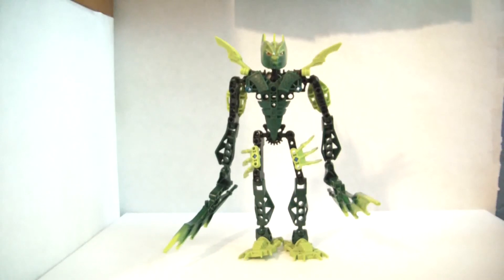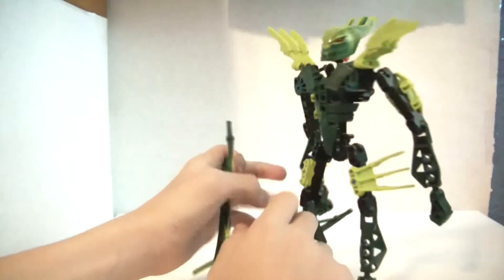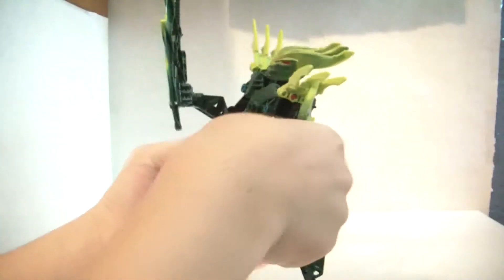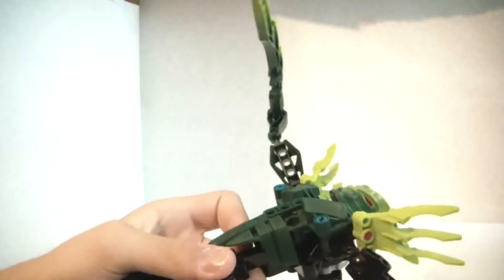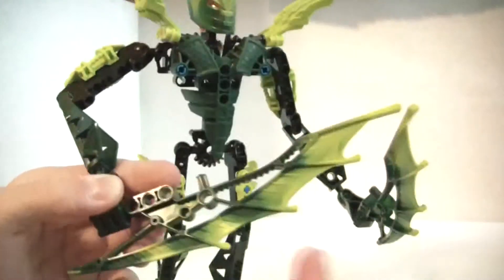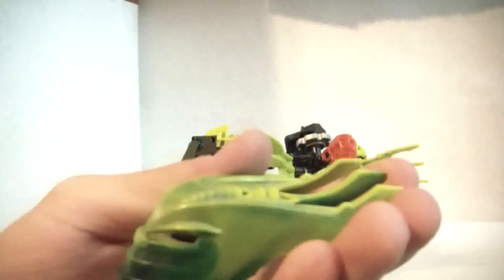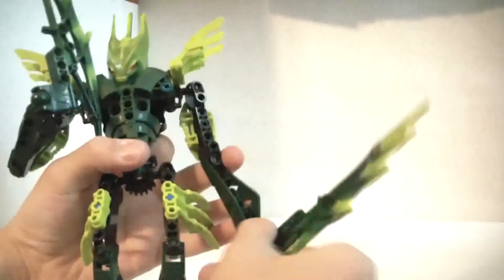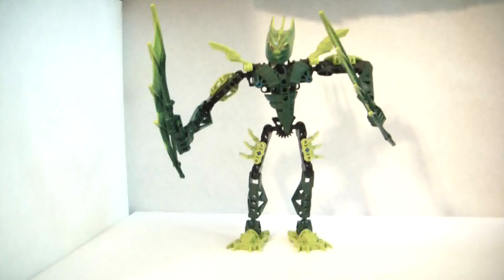Lego Bionicle Gresh 8980 Lego Review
I review another glatorian Lego Bionicle and this one is Gresh my favorite one
set 8980 released in 2009 has 55 pcs retailed for $12.99